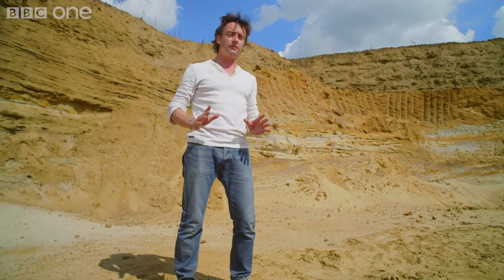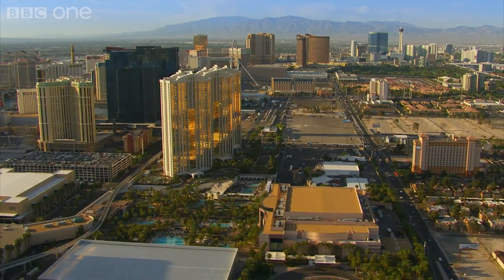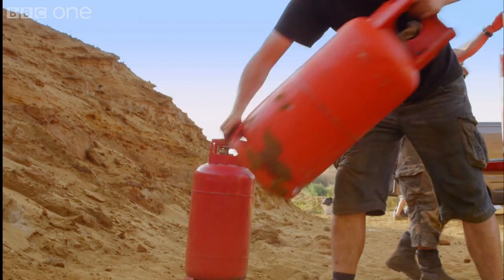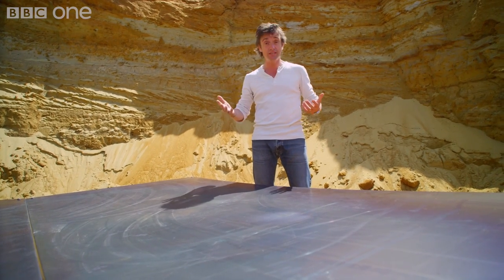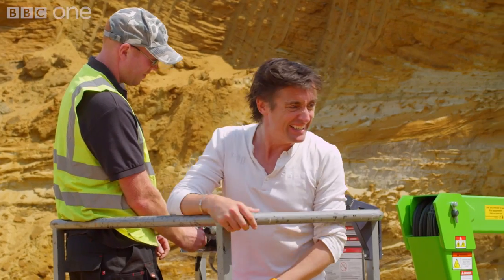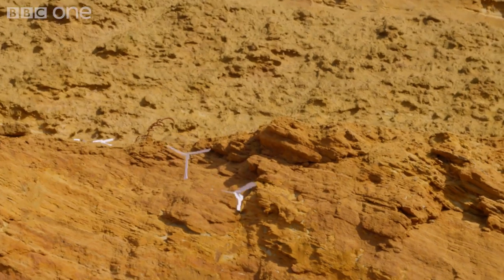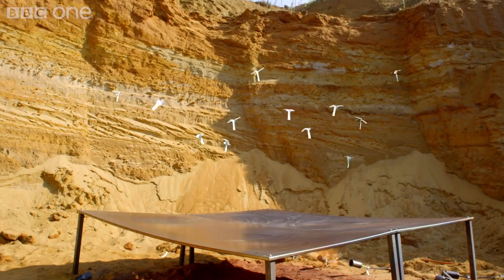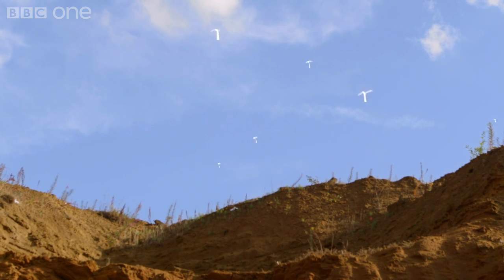Richard creates a lot of hot air - Wild Weather with Richard Hammond: Episode 3 - BBC One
Richard finds out what causes columns of hot air, known as thermals, with the help of a quarry, a massive hot plate and a box full of paper helicopters.